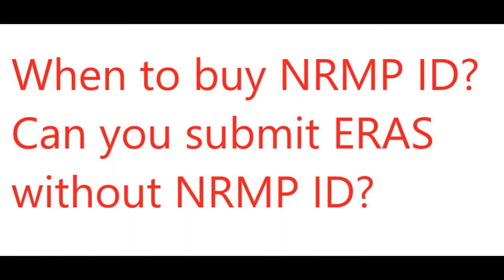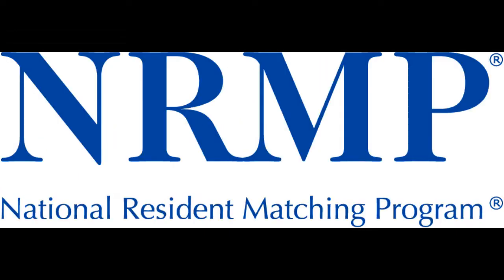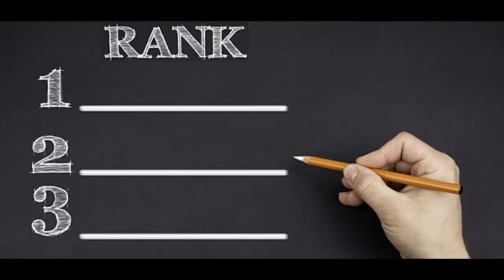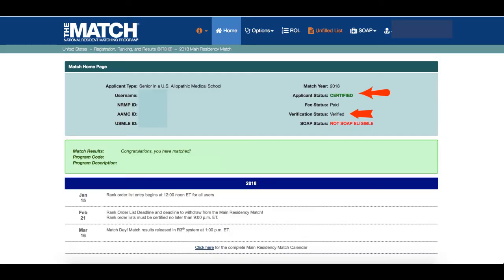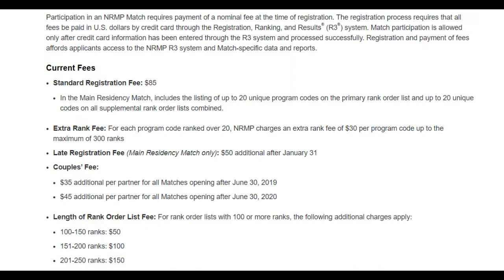When to buy NRMP ID? DO I NEED IT FOR ERAS APPLICATION? WHICH PROGRAMS CAN BE ADDED 2 YOUR ROL LIST?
Description of the whole process of NRMP Rank order list and certification including what silly mistakes to avoid? What's the best time to buy?  and how much you have to pay?